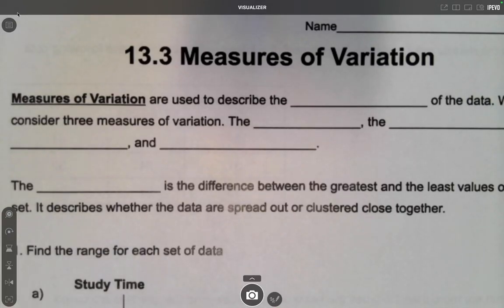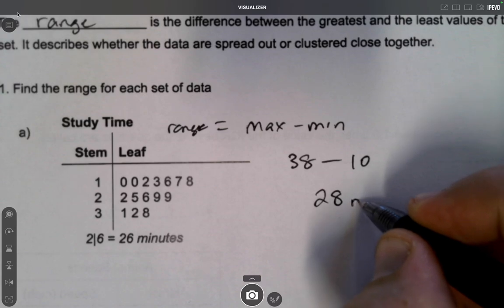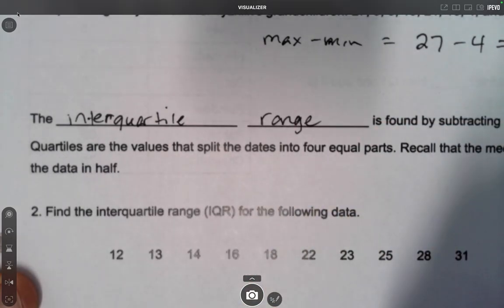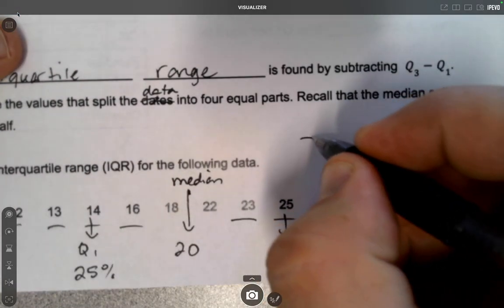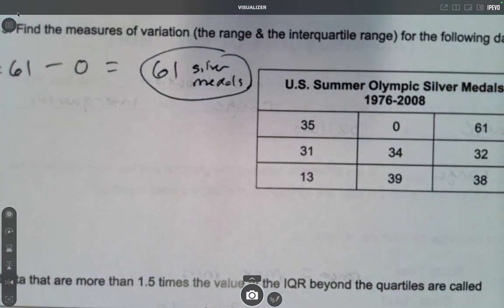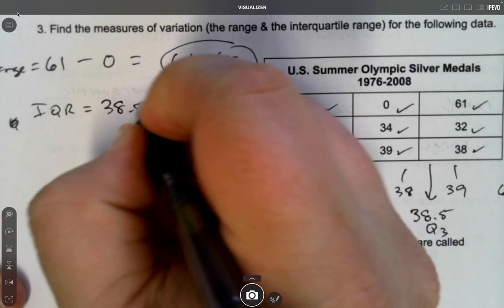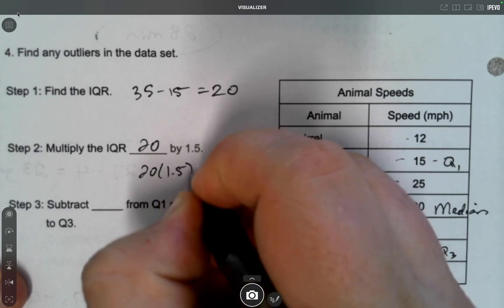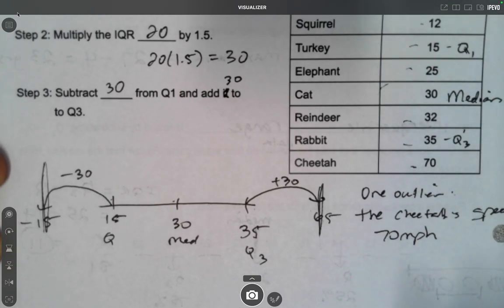Pre-Alg 13.3 Measures of Variation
Find the range, interquartile range, and outliers.